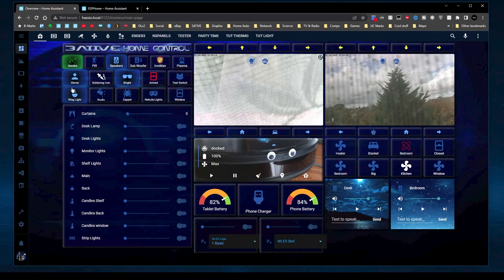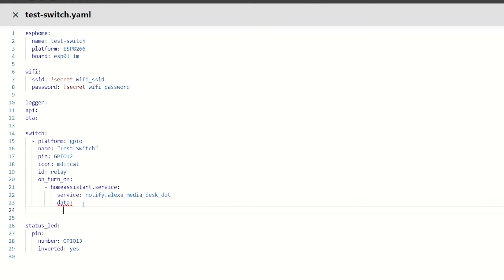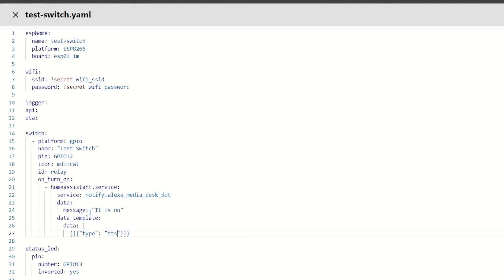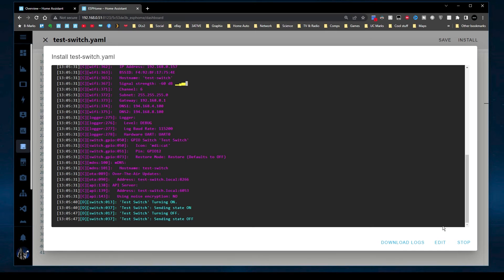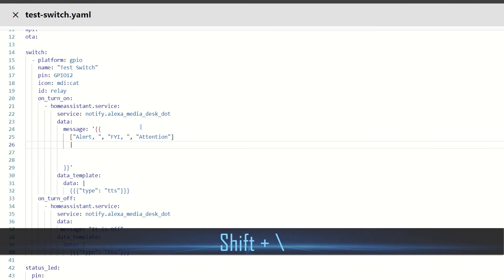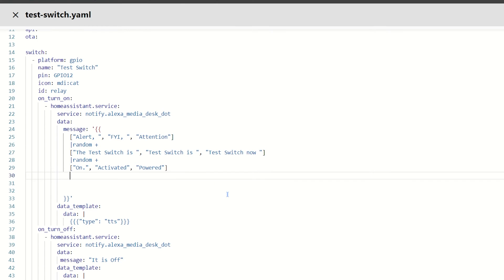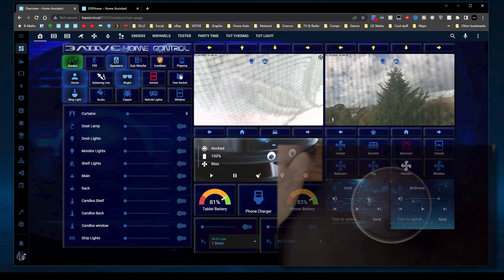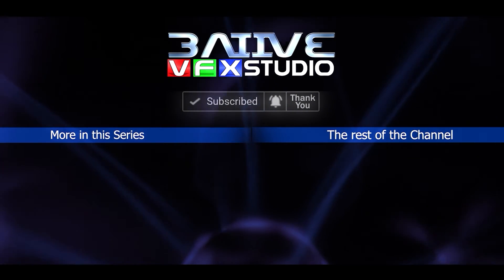ESPHome and Alexa TTS - Basic and Advanced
In this video, I'm going to show you how to trigger Amazon Alexa TTS from ESPHome.
I cover the basic setup and then an advanced version that automatically generates a multitude of variations for Alexa to speak.
If you're looking to add some extra magic to your devices, then you need to know how to trigger Alexa TTS. This is a great way to customise your Amazon Alexa experience.

🎁FOR A GOOGLE VERSION 🎁
      - homeassistant.service:
          service: tts.google_say
          data:
            entity_id: media_player.comedor
            language: en
          data_template:
            message: '{{ ["Alert, ", "FYI, ", "Attention"] | random + ["The Test Switch is ", "Test Switch is ", "Test Switch now "] | random + ["On.", "Activated.", "Powered."] | random }}'

💖 I hope you like this Home Assistant setup guide for your smart home 💖

Chapters:
00:00 Intro
00:18 Simple TTS via Automation
03:19 Advanced TTS
07:01 Outro